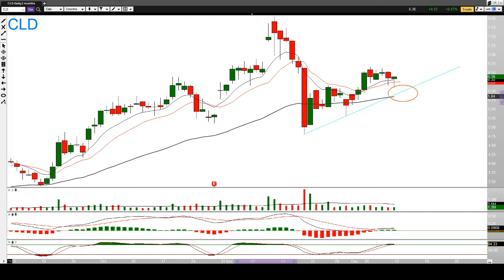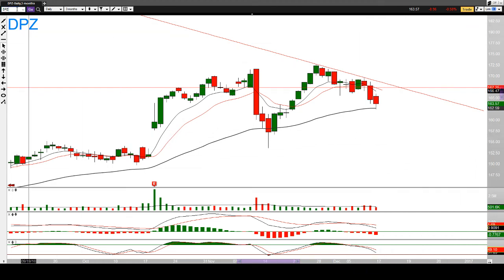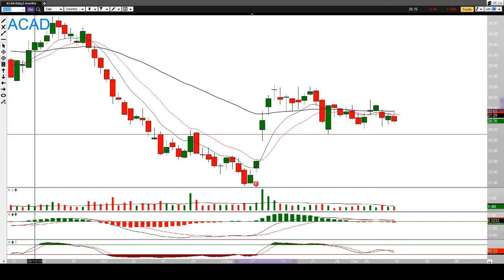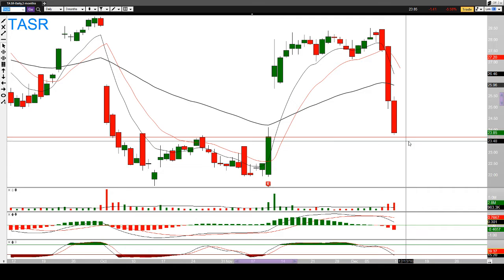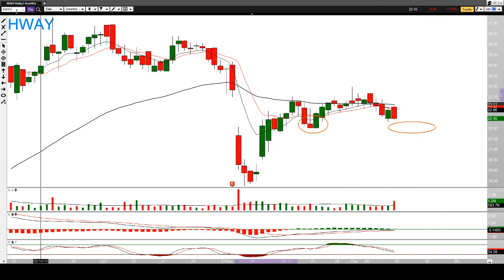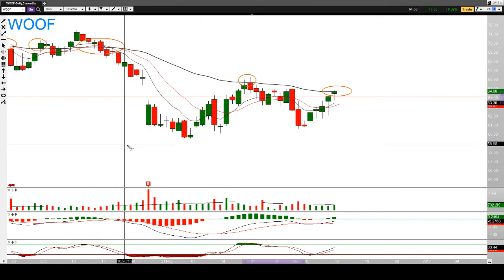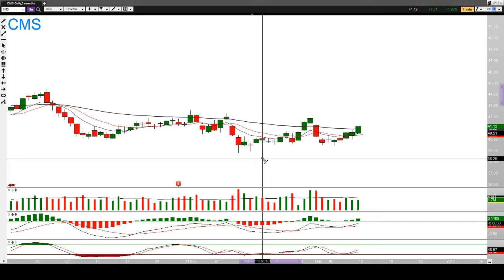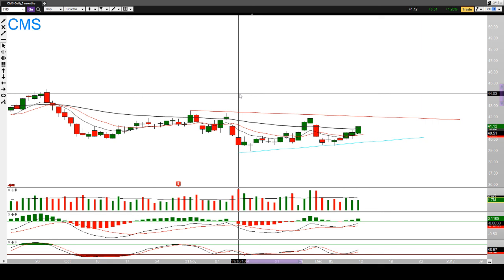$CLD $DPZ $RDUS $SIMO $ACAD $TASR $HWAY $DEO $WOOF $CMS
CHARTS, TRADES, DAY TRADING, STOCK MARKET, ICEMAN